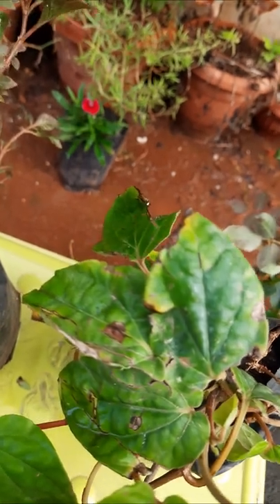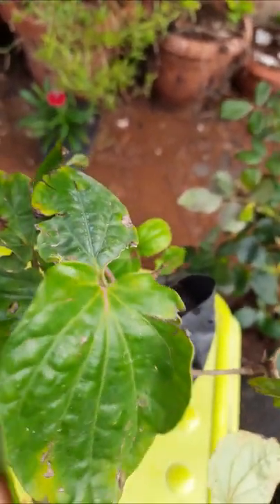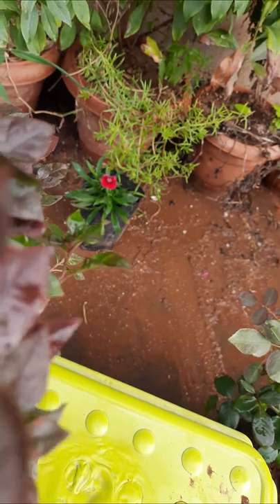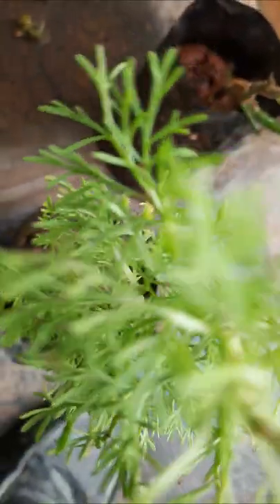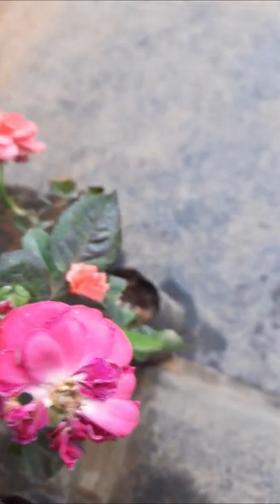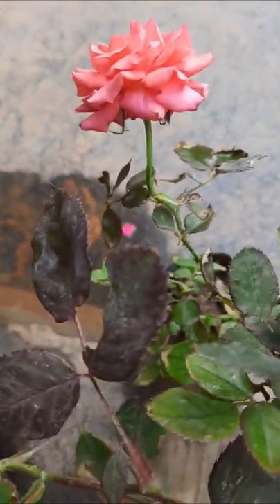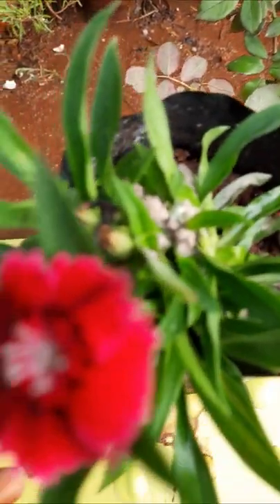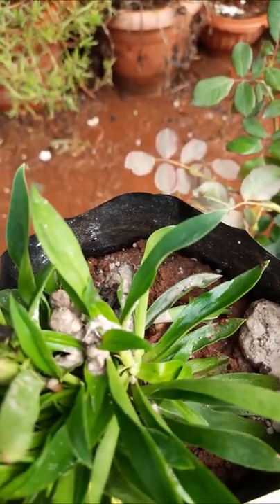Plants and its benefits